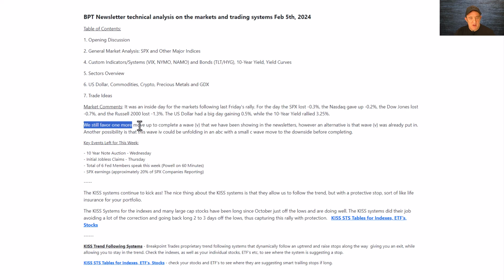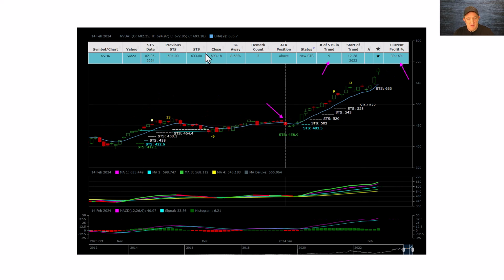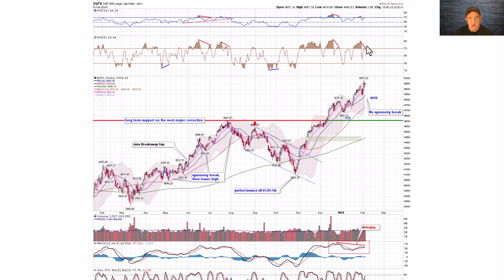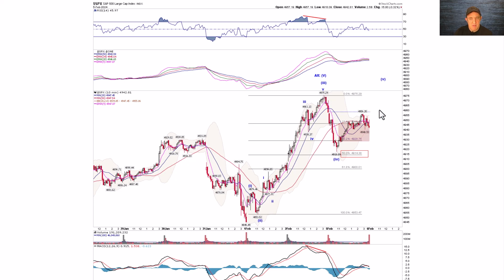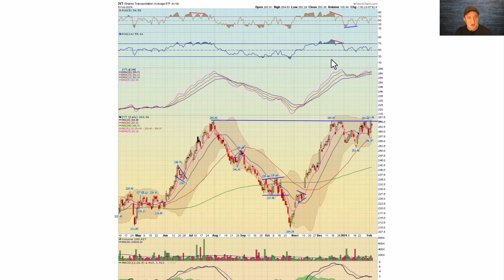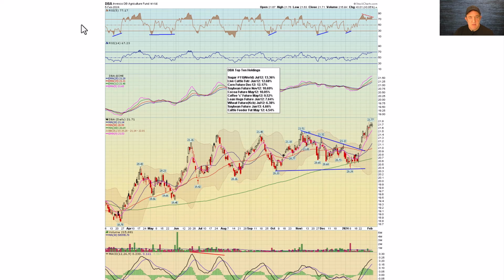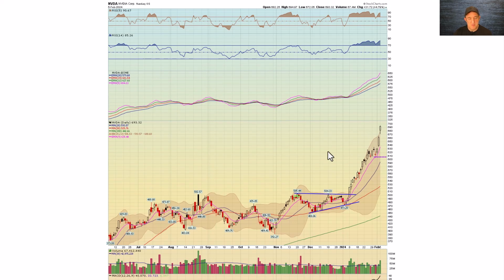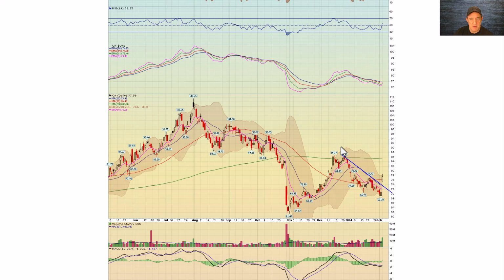Technical Analysis on the Markets and Trading Systems Feb 5th - 6th, 2024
This is our highly detailed newsletter where we do a technical analysis review of the market and our mechanical trading systems reversion to mean, and our KISS Trend Systems Feb 5th - 6th, 2024

Topics Discussed:
- Opening Discussion
- Mechanical Systems: Mean reversion and KISS Trend Systems
- Market Index Analysis
- KISS systems (high performance versions coming soon!!)
- Custom Indicators
- Commodities and Precious Metals
- Trade Ideas